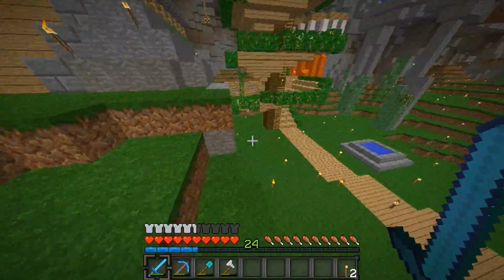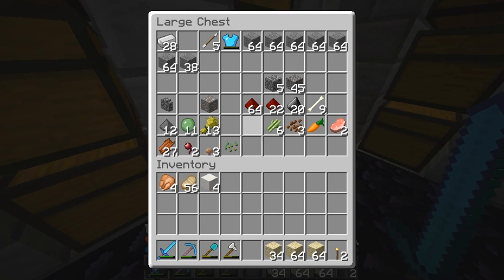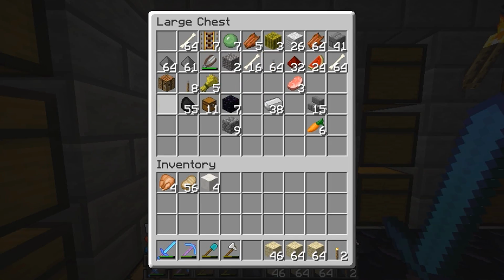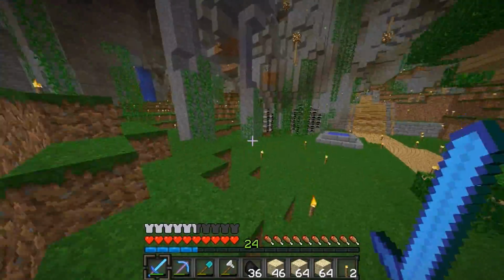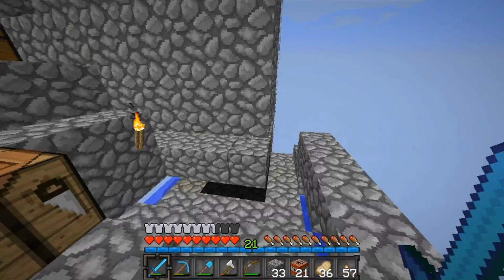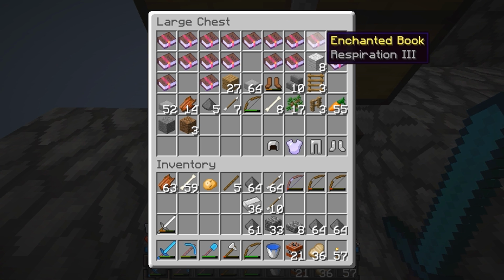Minecraft - WOW! - Episode #32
minecraft minecraft
minecraft mine
minecrafts
minecrafting
minecraft server
download minecraft
minecrafter
minecraft 1.2
mods for minecraft
minecraft free
free minecraft
minecraft for free
minecraft 2
skins for minecraft
servers for minecraft
servers minecraft
minecraft servers
minecraft wikipedia
wikipedia minecraft
texture pack minecraft
minecraft map
minecraft packs
texture packs minecraft
how to get minecraft
minecraft build
minecraft xbox
minecraft for xbox
minecraft games
modding minecraft
seeds for minecraft
seeds minecraft
download minecraft free
minecraft download free
free minecraft download
download minecraft for free
minecraft download for free
download free minecraft
minecraft seed
minecraft list
minecraft texturepacks
minecraft is down
is minecraft down
minecraft down
play minecraft
minecraft play
crafting in minecraft
minecraft craft list